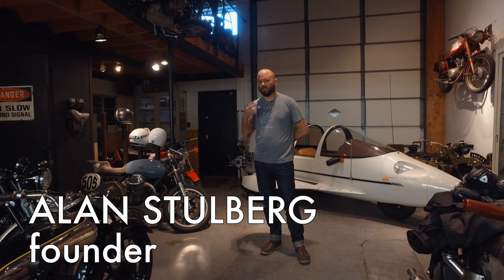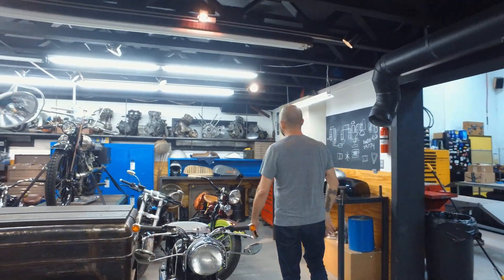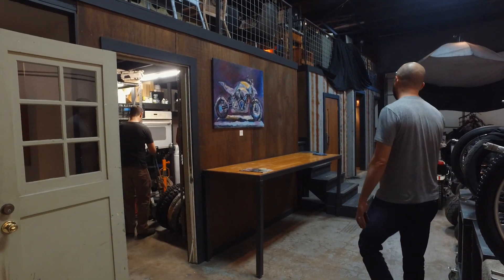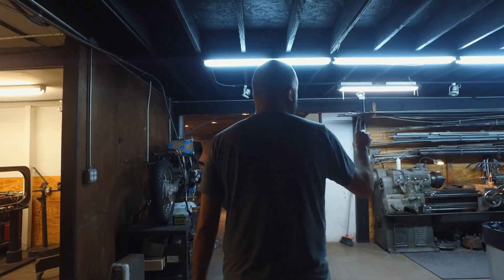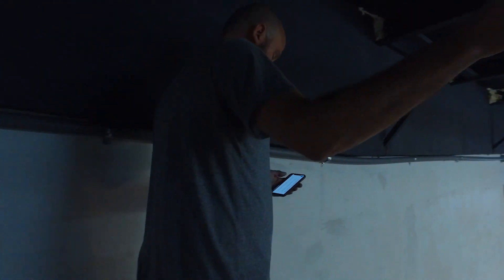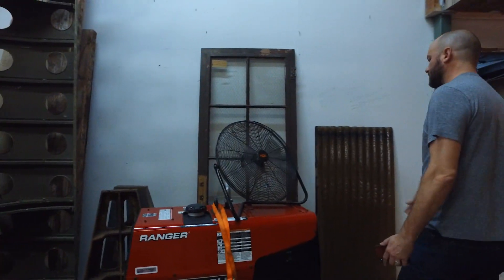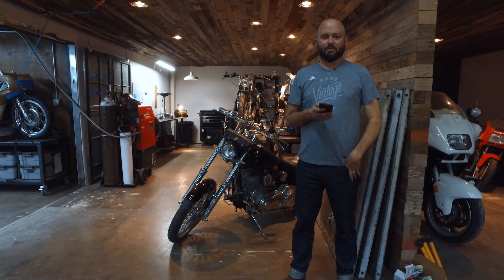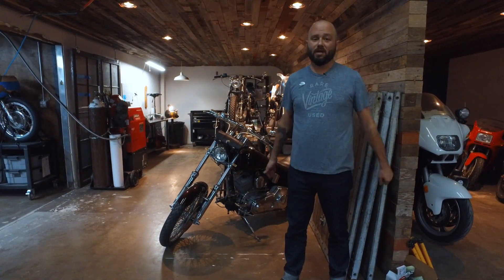About Our Building // Revival Daily No. 15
Everyone has been asking about our building so in this edition of Revival Daily Alan talks about our building.